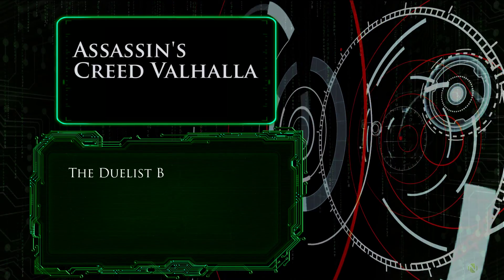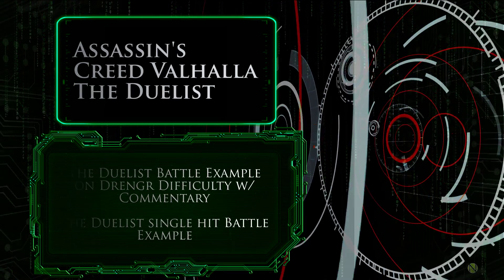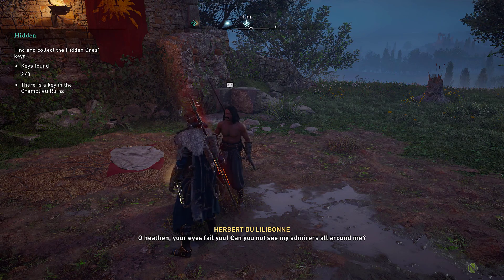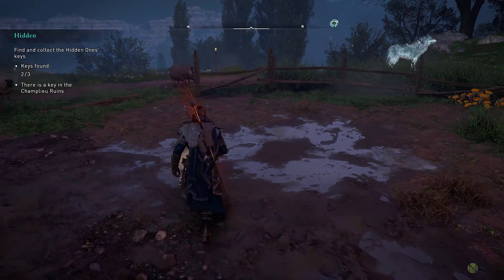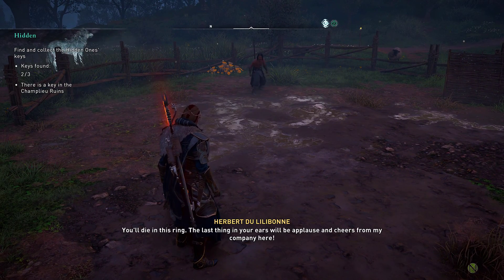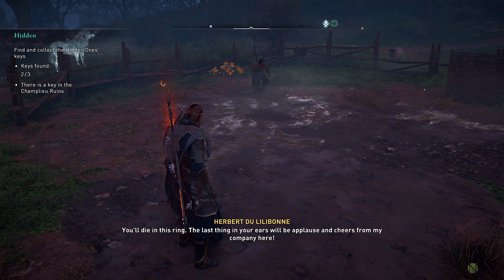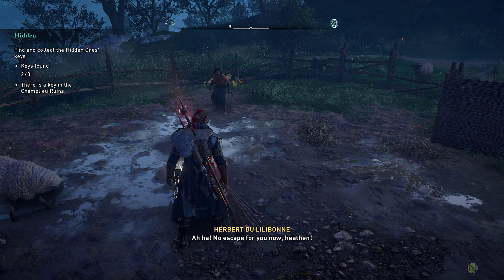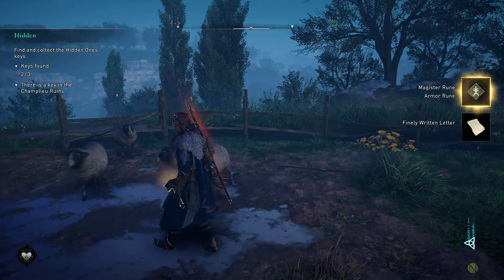Assassin's Creed Valhalla - The Duelist Drengr Difficulty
This video covers how to take on the Duelist on the Drengr Difficulty.